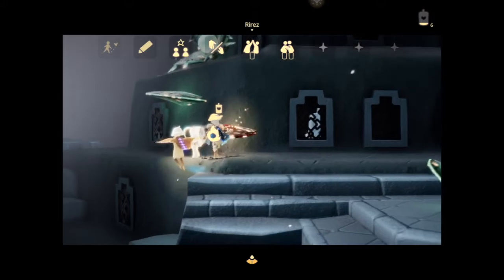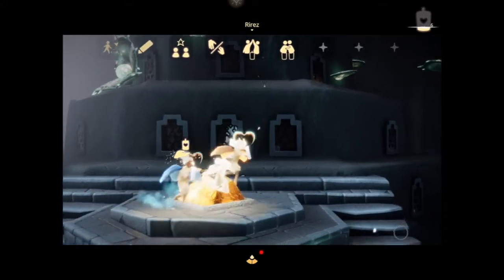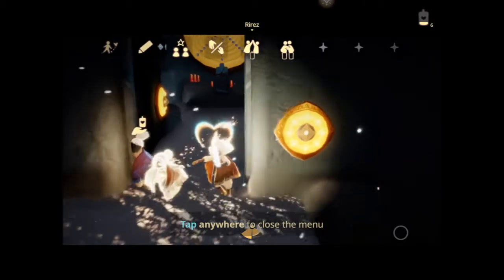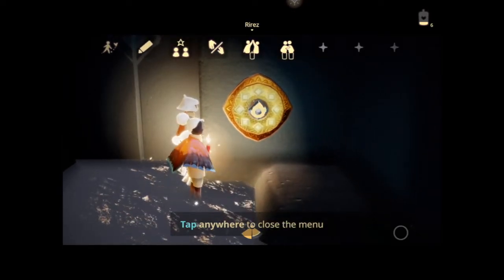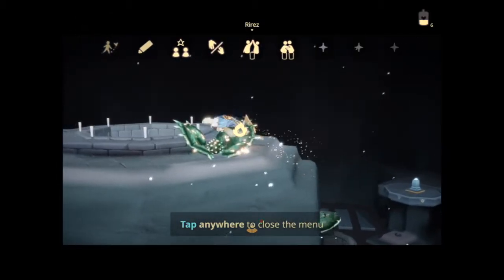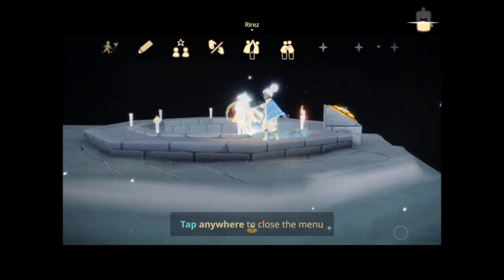Sky Light Awaits Beta 0.3.17: Forest 4 - 14 Sept 2018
My original videos and commentary from September 2018 of the Beta 0.3.17 update to Sky: Light Awaits.